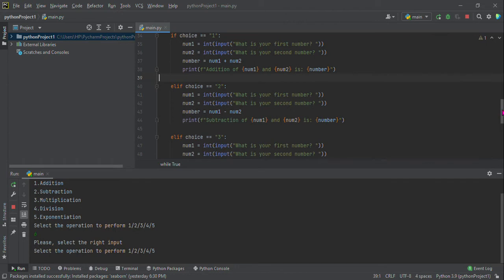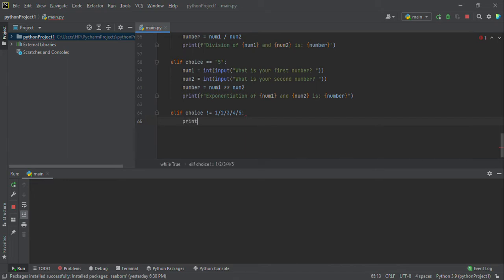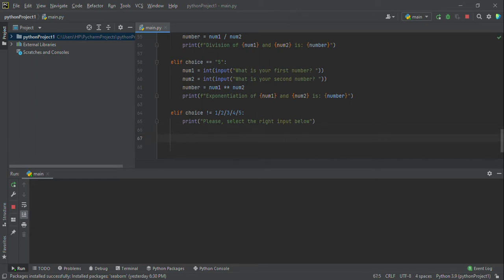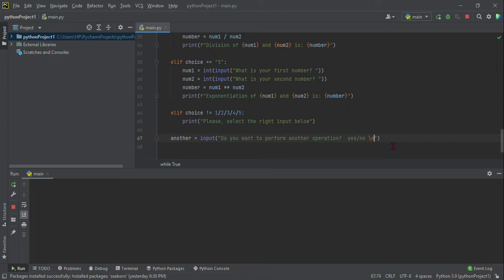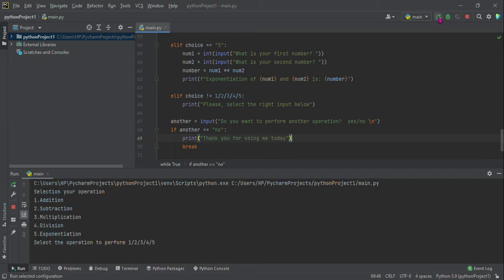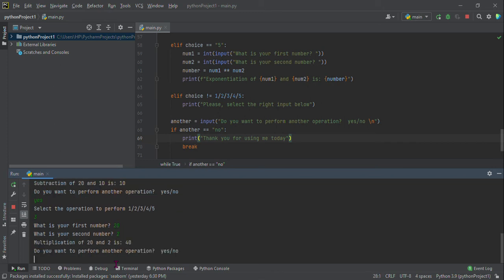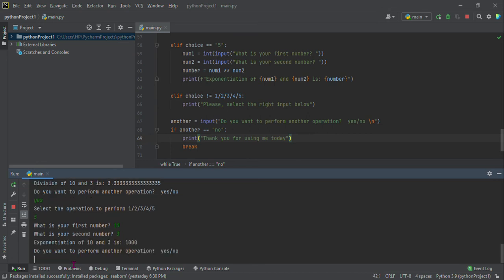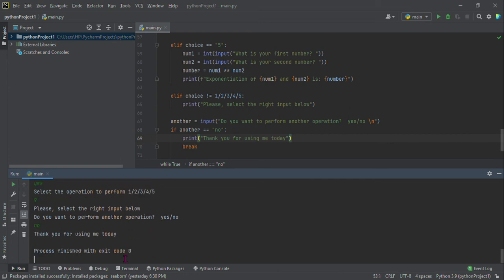How to build a simple calculator using python.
Samwisethebrave